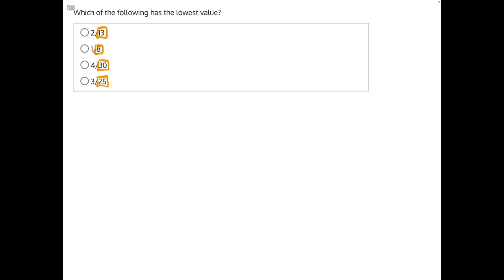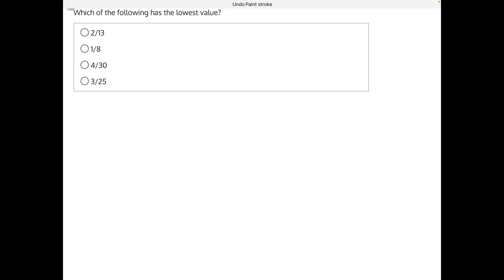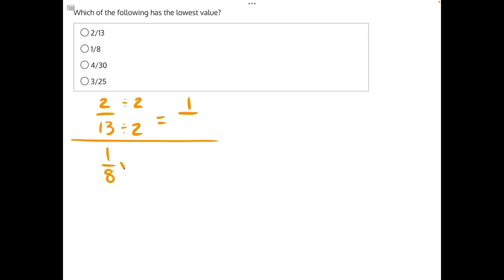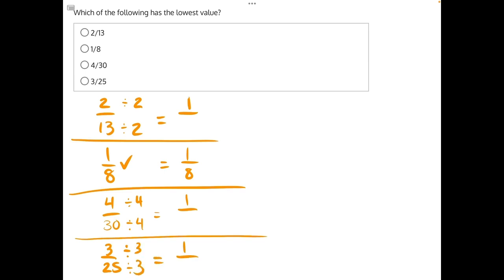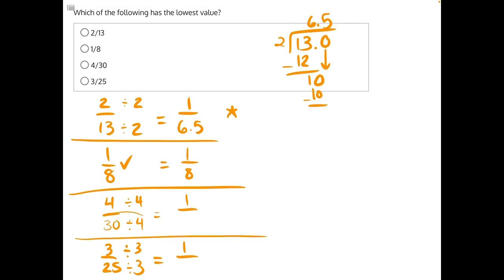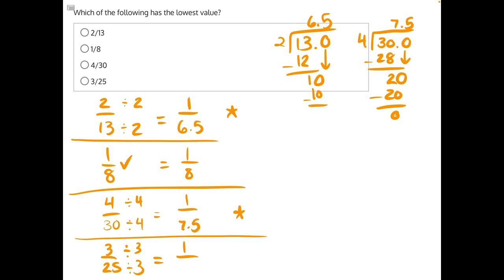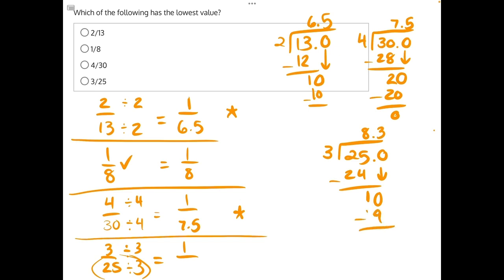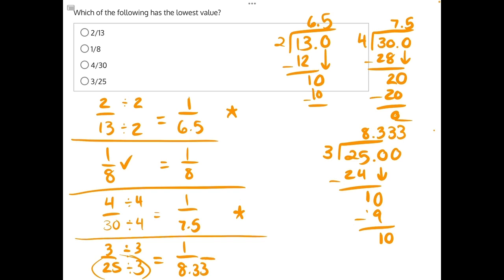Fractions and Decimals Practice 2 Solution 2